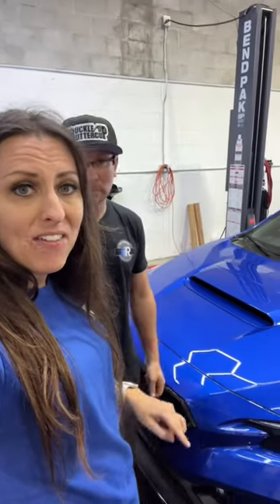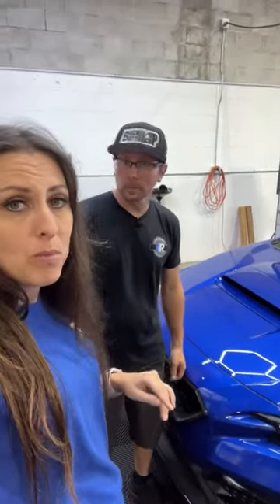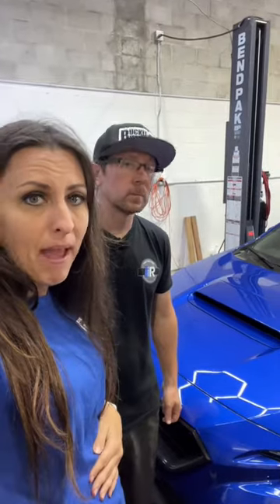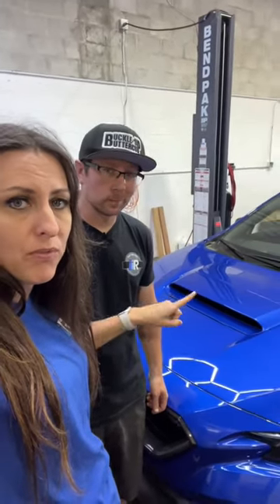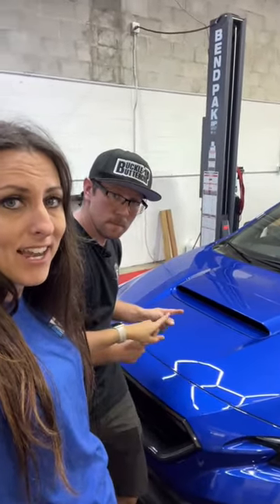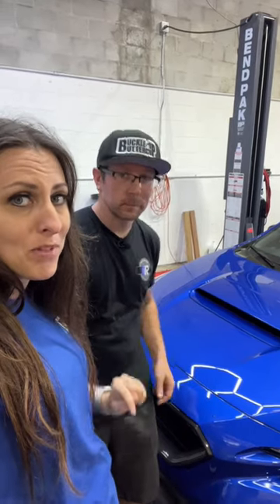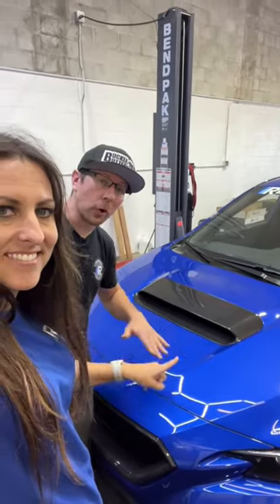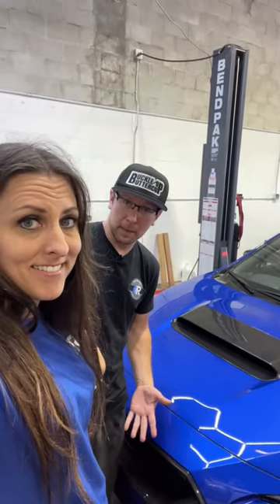❤️ the hood scoop options from noble for 2023